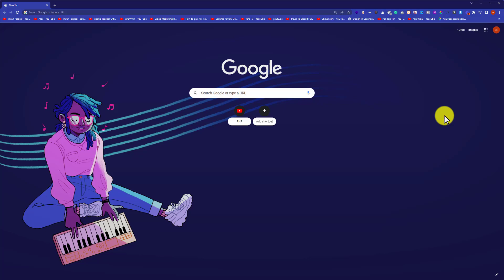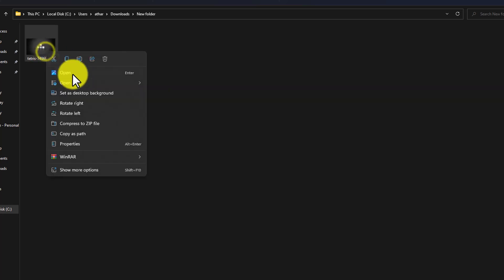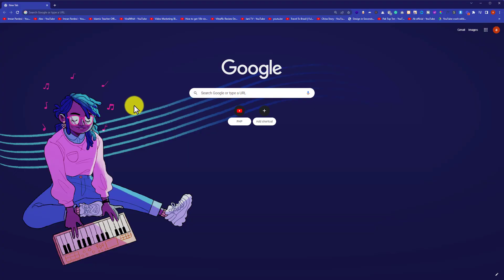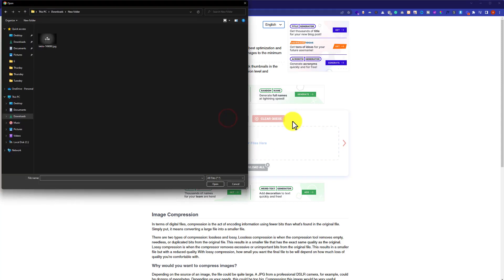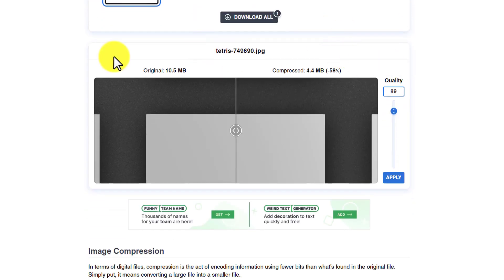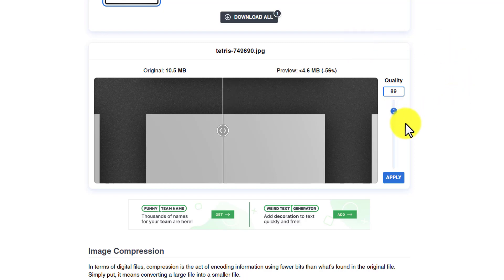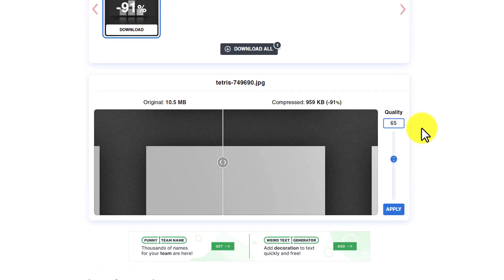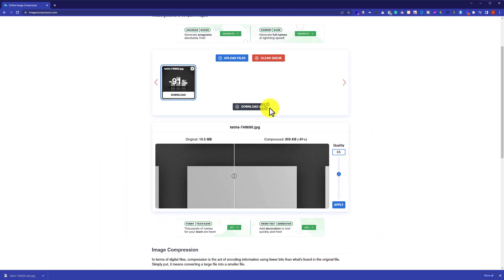How To Optimize Images In WordPress Without Plugin 2025 | Optimize Images In WordPerss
Learn How To Optimize Images In WordPress Without Plugin in 2025. Optimizing images can greatly reduce page load time and improve your website's SEO. By using this method you can Optimize Images In WordPress Without using any Plugin for free.

In this video Tutorial You will Learn:
How To Optimize Images In WordPress
How To Optimize Images In WordPress Without Plugin